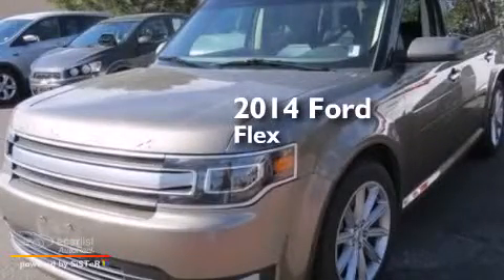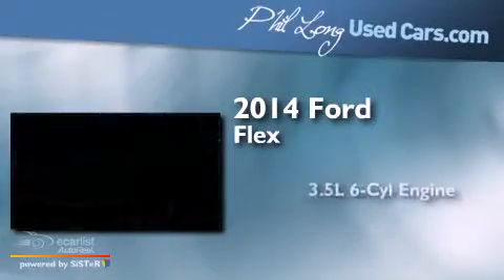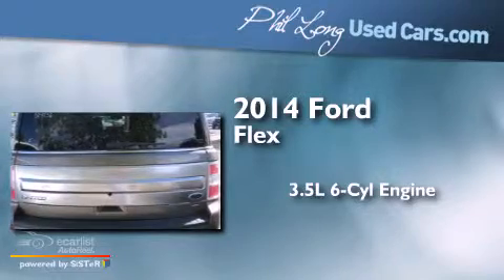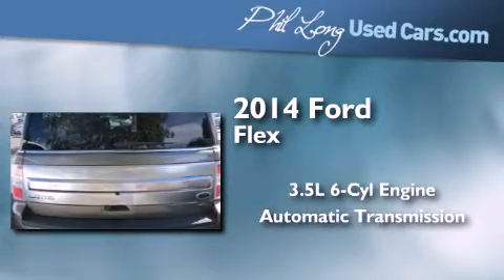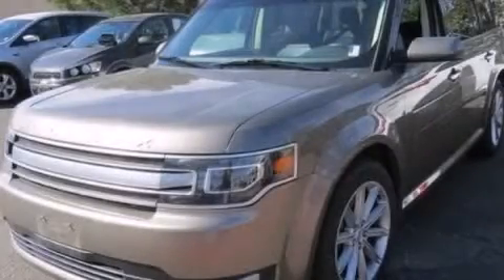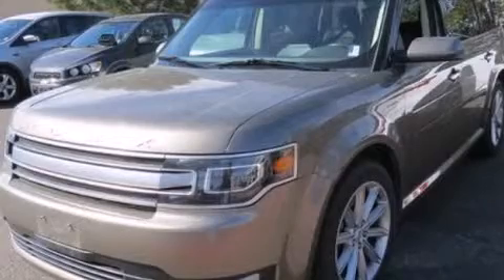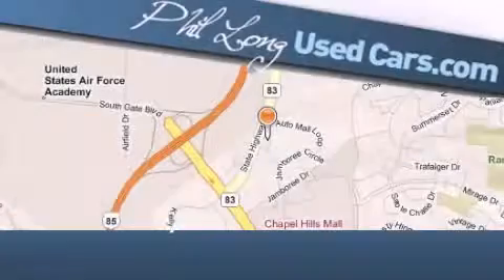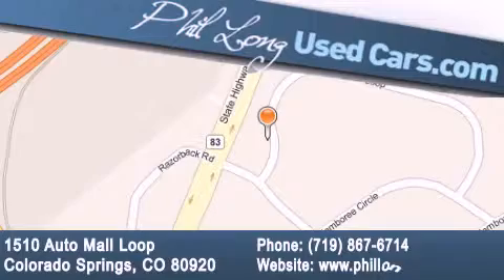2014 Ford Flex Colorado Springs CO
Year : 2014
 Make : Ford
 Model : Flex
 Engine : 3.5L Ti-VCT V6 Engine
 Trans . : Automatic
 Exterior : Gray
 Miles : 26,567
 Interior : Black

 Pre-Owned 2014 Ford Flex Colorado Springs CO